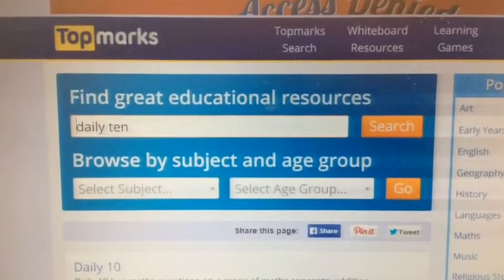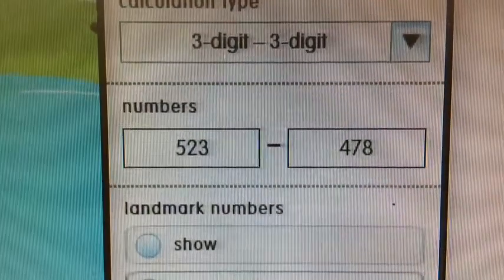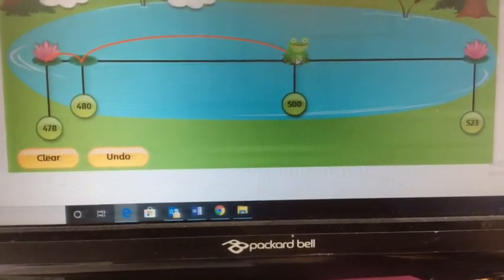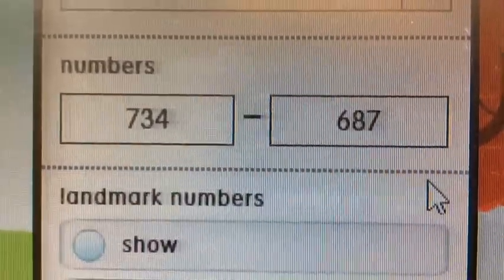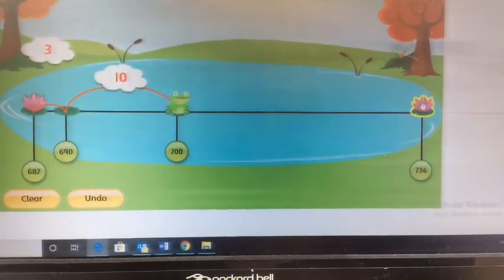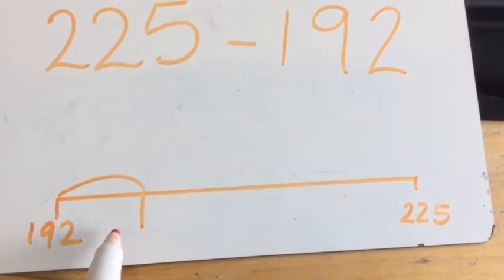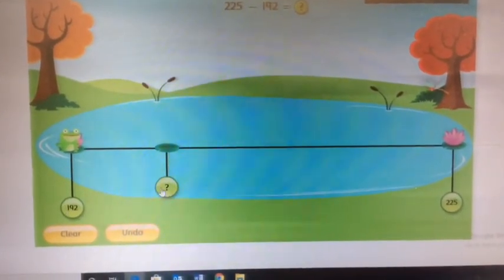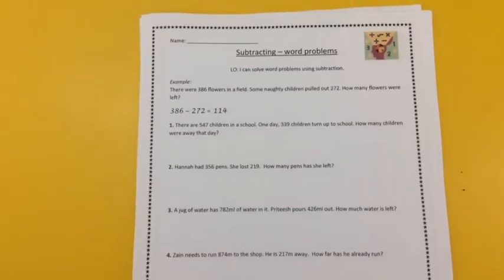Y3 week 7 lesson 5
How speedy are you at subtracting multiples of ten from a three digit number? Play Speed Challenge to find out!

Use empty numbers lines to subtract a three digit number from another three digit number.